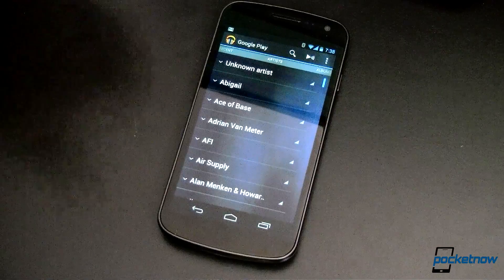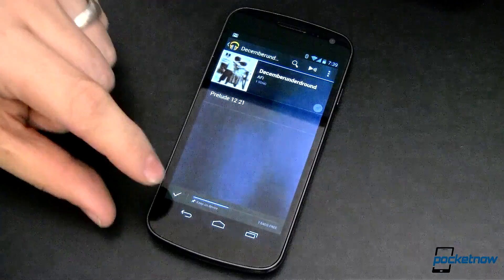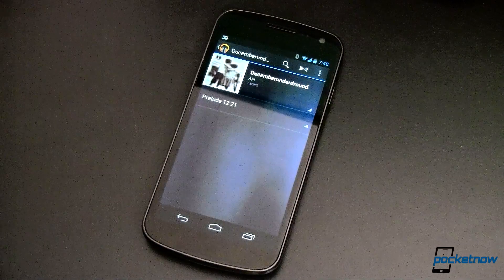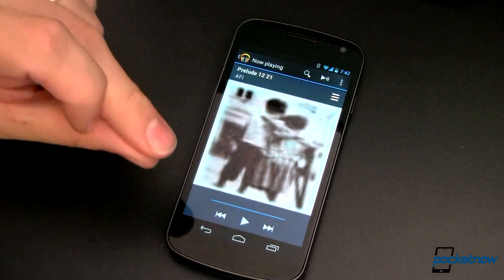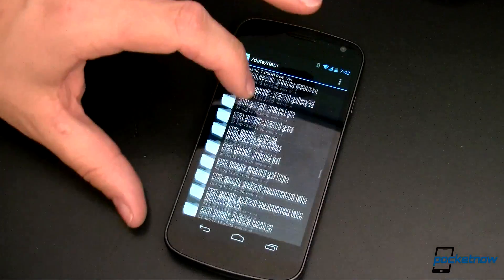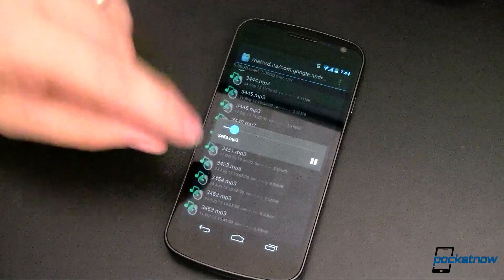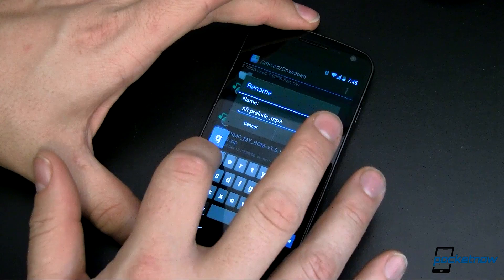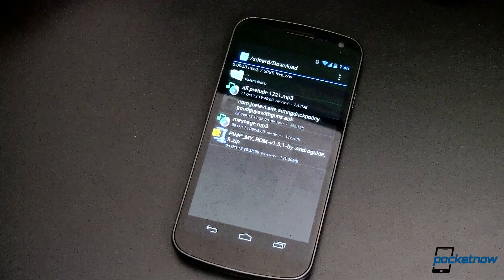How to Save Google Music Songs to your Android's SD Card | Pocketnow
Read more and comment: /2012/10/12/save-google-music-to-sdcard/

Google Music is great! I can purchase albums and songs directly from the cloud and play them back on any of my Android devices, or even any computer that has an internet connection and a web browser. I can also upload my entire music collection to "the could" so I can listen to all those songs where ever I am! Sounds like nirvana to me... as long as you have an internet connection.

What happens when you don't have an internet connection, or your connection speed is too slow? Unless you've saved some of our music for offline listening, you're out of luck! Maybe you have some cassettes in the glove-box.

Yes, Google Music does let you save your music "offline", but with their flagship Nexus devices having very limited internal storage and no sdcard slot. Also, for some reason that baffles me, Google decided to make you solve some sort of twisted puzzle to save a song offline. Come on Google, let me long-press on a song and choose "Make available offline", not the crazy hoops that you make me jump through now! Even still, when I get a new device, or factory reset my current ones, all of my offline files are lost and I have to go through the entire convoluted process again.

Luckily, if you're rooted, have a file manager that takes advantage of that fact, and have a little time on your hands, you can copy your files from their super-secret hiding place on your phone or tablet to your SD card -- or anywhere else that you'd like for that matter!

The process isn't hard, though it's much easier to show you how it's done that to try to explain it.